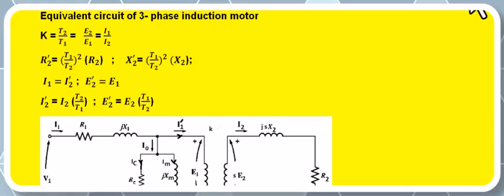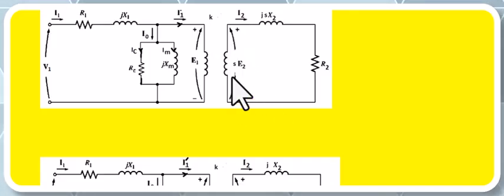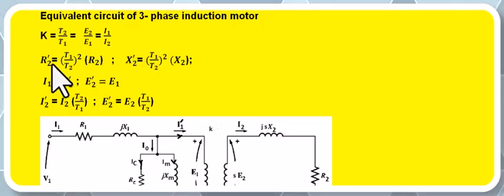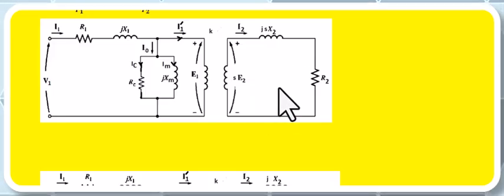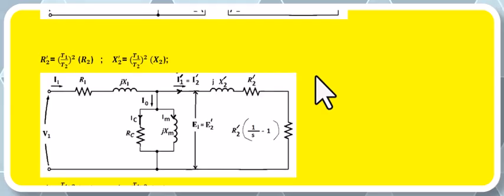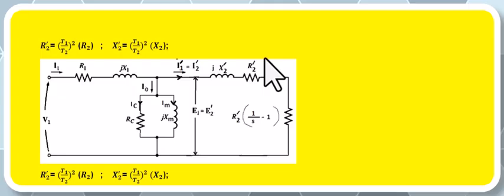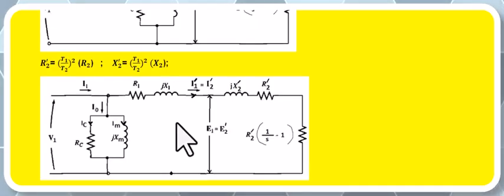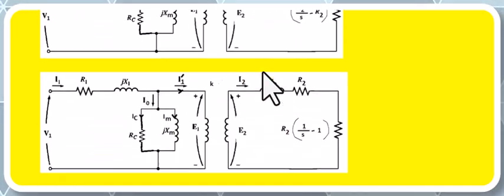Equivalent circuit of 3 phase induction motor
Comprehensive Guide to the Equivalent Circuit of a 3-Phase Induction Motor
Welcome to this in-depth exploration of the equivalent circuit of a 3-phase induction motor. If you're an engineering student, a professional electrician, or just someone fascinated by how electric motors work, this video is for you. Today, we're diving deep into the heart of one of the most common machines in industry: the 3-phase induction motor. We'll break down its equivalent circuit model step by step, explaining why it's so useful, how it's derived, and what each component represents. By the end of this video, you'll have a solid understanding that can help you analyze motor performance, troubleshoot issues, and even design systems around these workhorses of modern technology.
Let's start with the basics. What is a 3-phase induction motor. It's an AC electric motor where the rotor isn't directly connected to the power source but gets induced currents from the stator's rotating magnetic field. Invented by Nikola Tesla in the late 19th century, these motors are everywhere—from factory conveyor belts to household appliances like washing machines. They run on three-phase alternating current, which provides a smoother, more efficient operation compared to single-phase motors.
Why do we need an equivalent circuit? Real motors are complex with magnetic fields, windings, and mechanical parts. An equivalent circuit simplifies this into electrical components like resistors, inductors, and maybe a transformer analogy. This model lets us use circuit theory to predict things like torque, efficiency, power factor, and speed without dissecting the motor physically. It's like having a blueprint for performance analysis.
To understand the equivalent circuit, we must recall how induction motors operate. The stator has three windings spaced 120 degrees apart, creating a rotating magnetic field when powered by 3-phase AC. This field induces EMF (electromotive force) in the rotor bars or windings, causing currents to flow and produce torque that turns the rotor. The key is slip: the difference between synchronous speed (the speed of the magnetic field) and actual rotor speed. Slip, denoted as 's', is crucial—it's s = (Ns - Nr)/Ns, where Ns is synchronous speed and Nr is rotor speed.
Now, let's derive the equivalent circuit. We'll consider it from the stator side first, then incorporate the rotor, and finally refer everything to one side for simplicity.
Starting with the stator: Each phase of the stator winding can be modeled as a resistance (R1) in series with a leakage inductance (X1). There's also the magnetizing branch, which accounts for the core's magnetization. This includes a magnetizing reactance (Xm) in parallel with a core loss resistance (Rc), representing hysteresis and eddy current losses.
The rotor side is trickier because it's rotating. From the rotor's perspective, the induced frequency is slip times the stator frequency (f_r = s * f). The rotor winding has its own resistance (R2) and leakage reactance (X2, but at rotor frequency, it's s*X2? Wait, no—in the equivalent circuit, we adjust for that).
To combine stator and rotor, we use a transformer analogy. The stator is the primary, the rotor the secondary, but with a turns ratio that's effective (often 1:1 for simplicity in per-phase models). However, since the rotor is short-circuited (in squirrel cage types), the secondary is like a loaded transformer.
The full equivalent circuit per phase looks like this: Stator resistance R1 in series with stator leakage reactance X1, then in parallel: the magnetizing branch (Rc // Xm), and the referred rotor side, which is R2'/s in series with X2', where the primes indicate values referred to stator side.
 The power transferred to the rotor is like I2^2 * R2'/s, where I2 is rotor current. This divides into mechanical power (I2^2 * R2' * (1-s)/s) and rotor copper loss (I2^2 * R2').
Let me explain the derivation more thoroughly. Consider the stator voltage V1 applied to the per-phase circuit. The stator current I1 splits into magnetizing current Im (through Rc and Xm) and the current that goes to the rotor equivalent.
The induced EMF in the stator is E1, but due to the air gap, the rotor sees E2 = (turns ratio) * E1 * s, but we refer everything to stator turns.
In steady state, the phasor diagram helps: V1 = I1R1 + jI1*X1 + E1, where E1 is back EMF.
For the rotor: At standstill (s=1), it's like a transformer with secondary shorted. As rotor speeds up, slip decreases, and the effective rotor resistance increases because power is converted to mechanical.

Magnetizing branch:

Xm: Magnetizing reactance. Represents flux in air gap. Large Xm means low magnetizing current, good power factor.
Rc: Core loss resistance. Power dissipated in iron core. From no-load test.

Rotor parameters (referred to stator):

R2': Rotor resistance referred. For squirrel cage, it's fixed; for wound rotor, adjustable.
X2': Rotor leakage reactance referred.